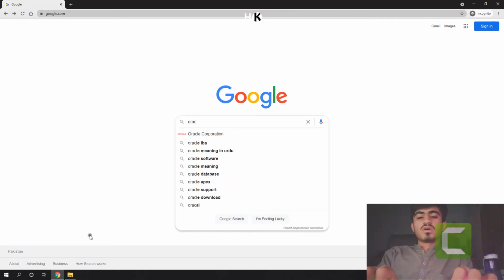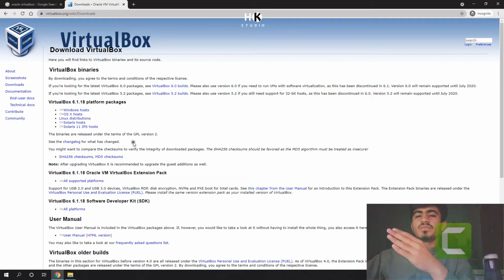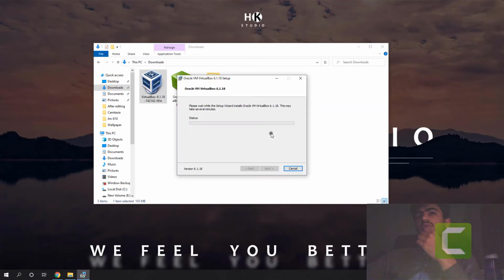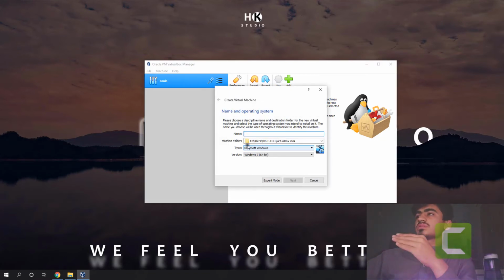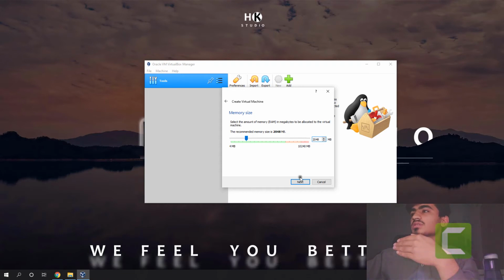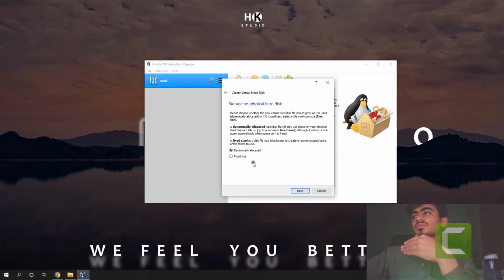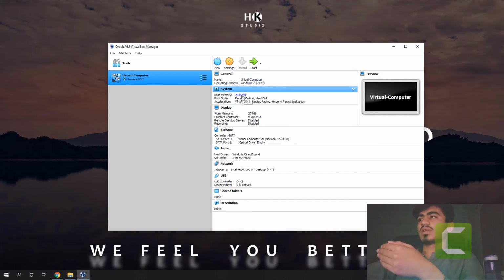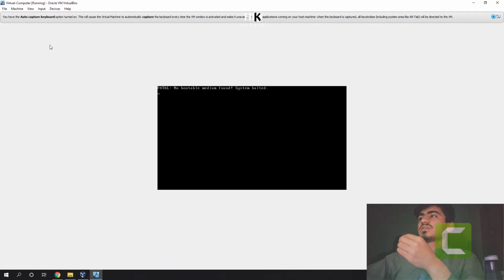How to download, Install and set the virtual Machine on Windows by HK Studio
Sorry for my bad English, With the time I will improve my English better,
Here in this video i show that how can we install the VM Virtual Box, and how we can set up the machine on windows

Chapters:
00:00 How to download the virtual machine
02:37 How to install the virtual machine
04:18 How to set up the Virtual Machine
09:45 How to start the Virtual Machine

Software use for editing  : Camtasia